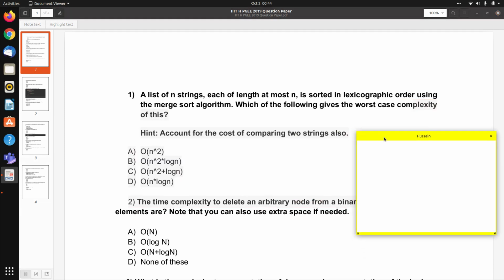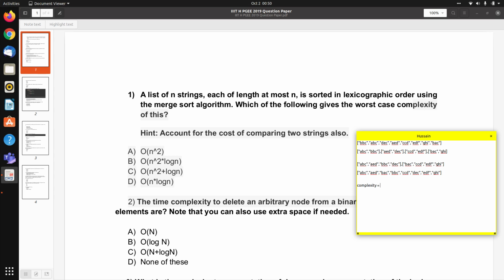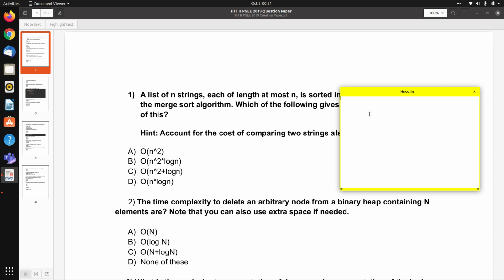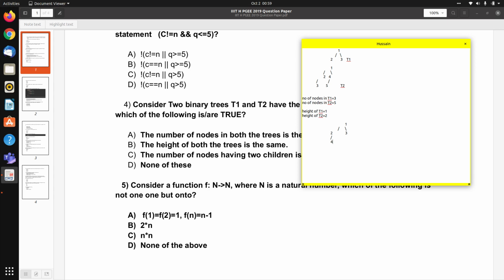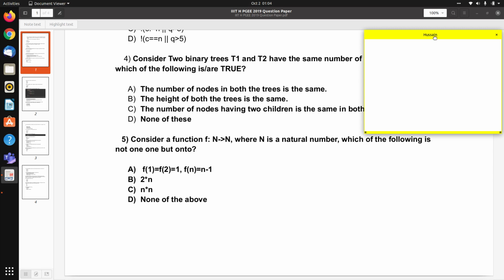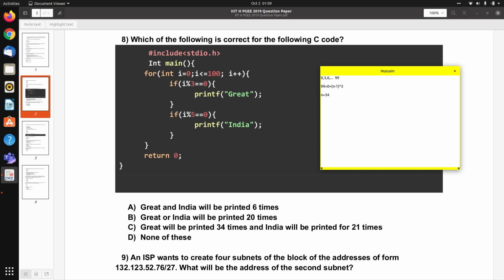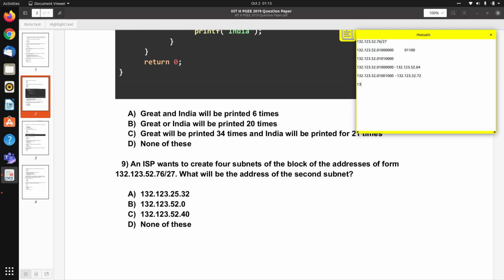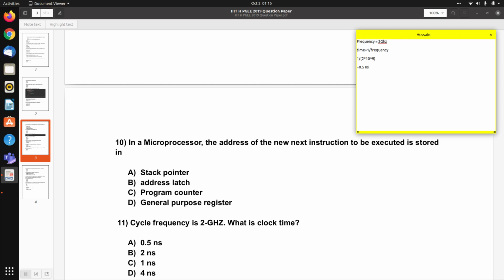IIITH PGEE 2019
This is part 1 of the video of the International Institute of Information Technology-Hyderabad PGEE 2019.